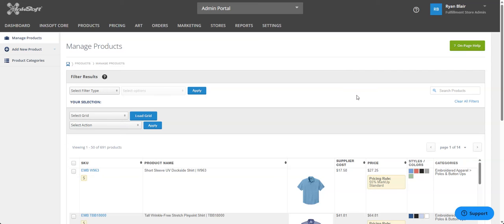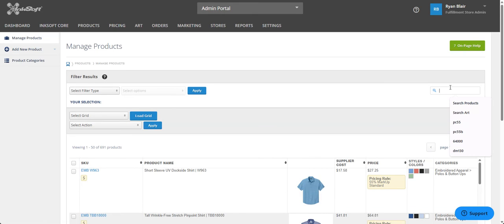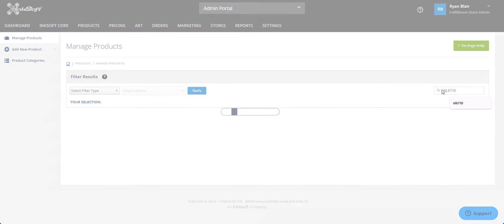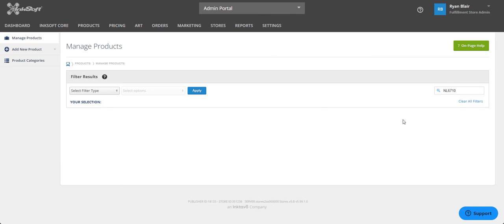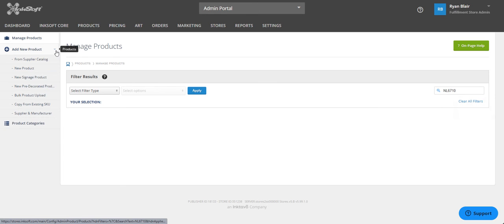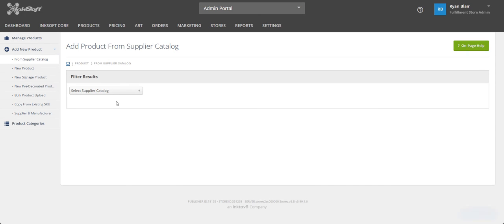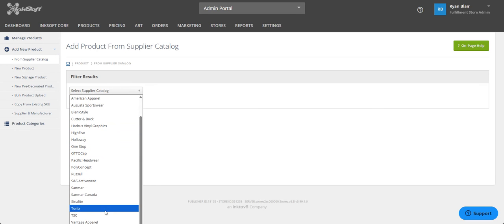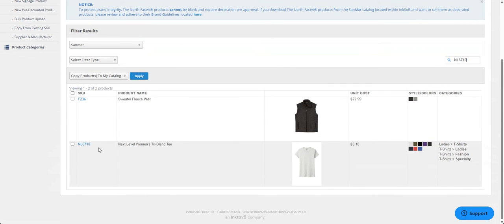Inksoft | Adding New Product To Inksoft "Main" Store - PT. 1 | RB